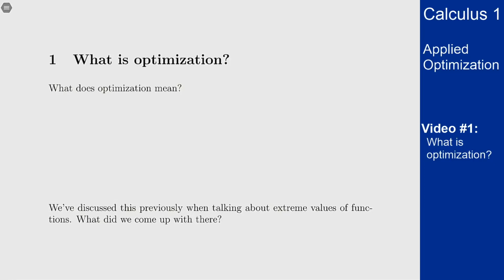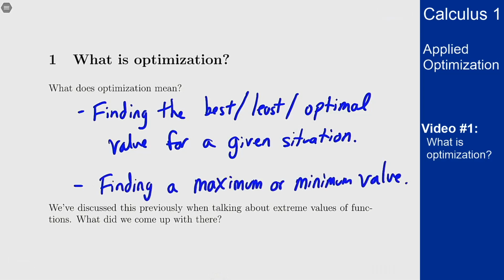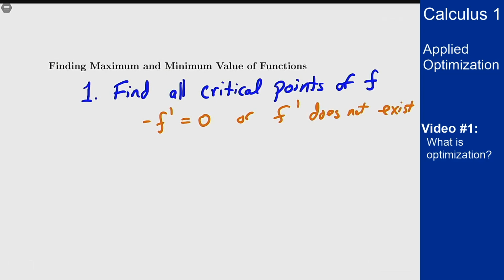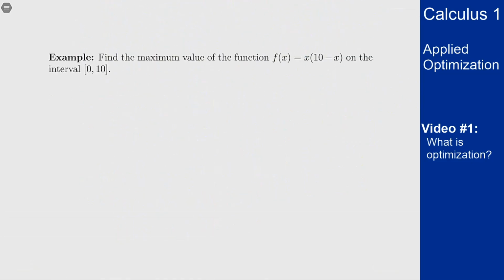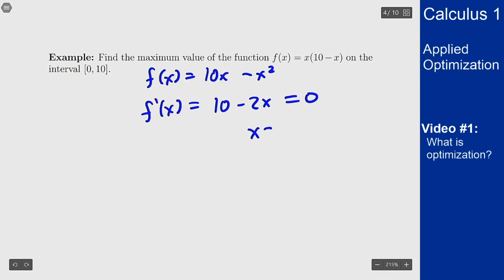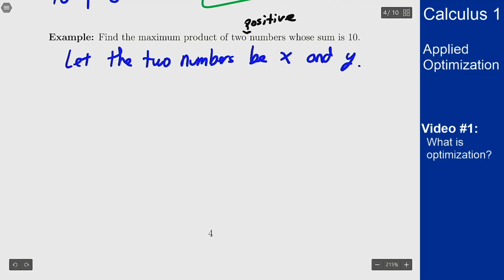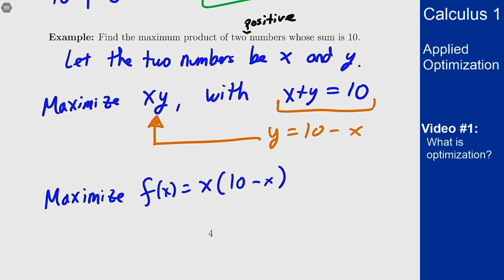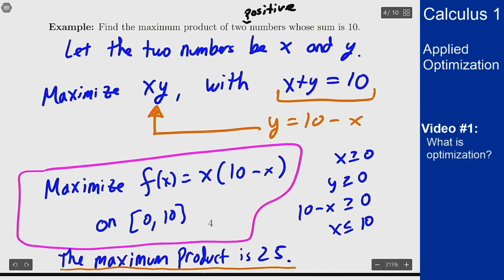Applied Optimization - Video 1 - What is optimization?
Video #1 on Applied Optimization, describing what the process of optimization is and how it relates to maximum and minimum values of functions.